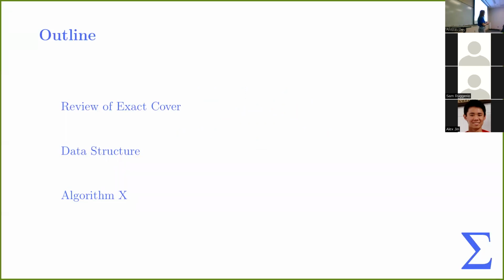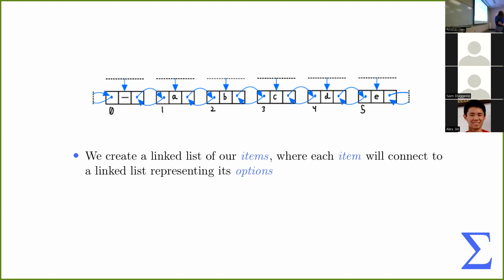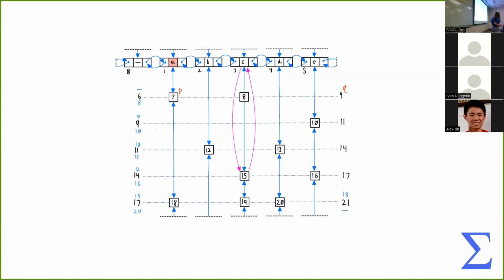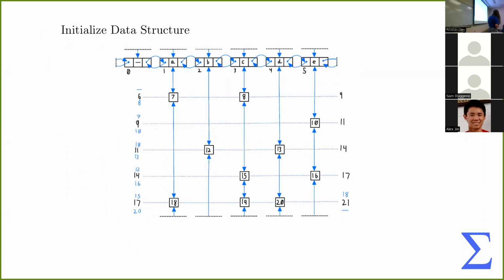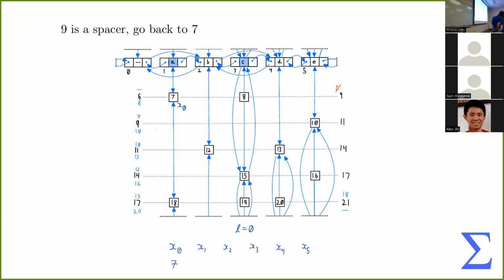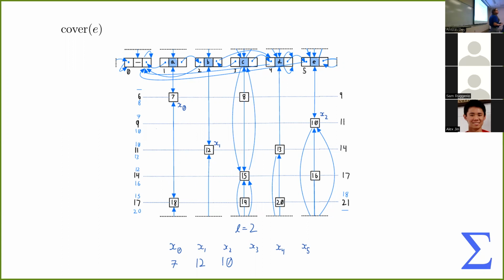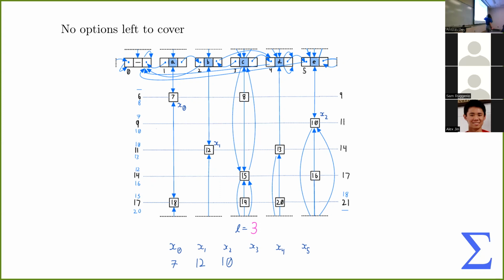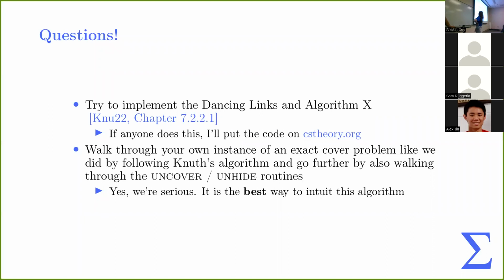[SP23] Meeting 4 - Algorithm X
This meeting was about Dancing Links and their application in Knuth's Algorithm X